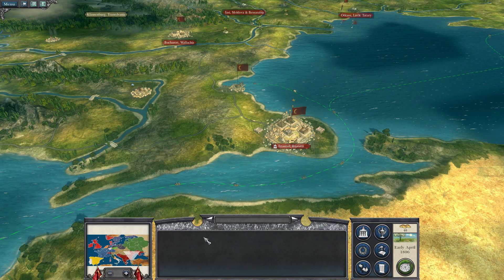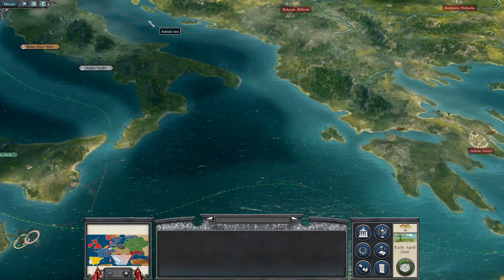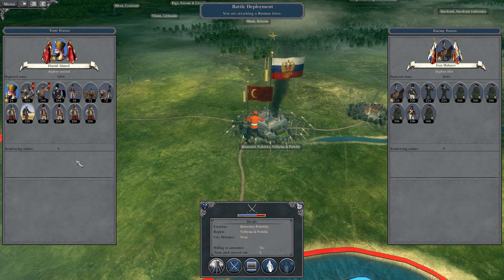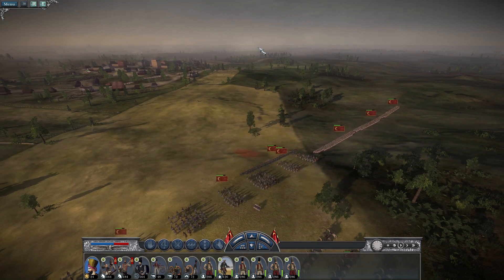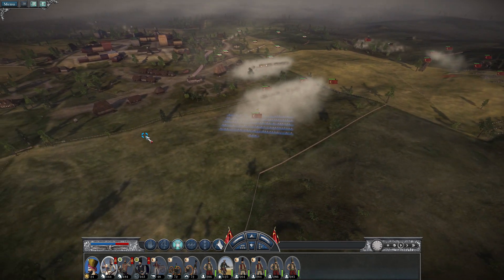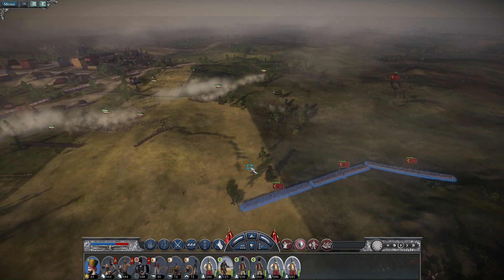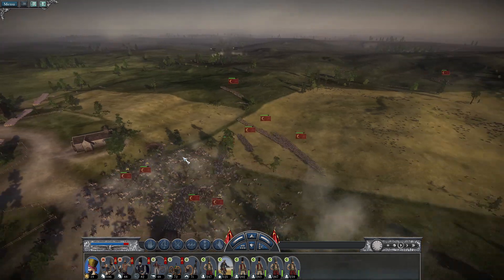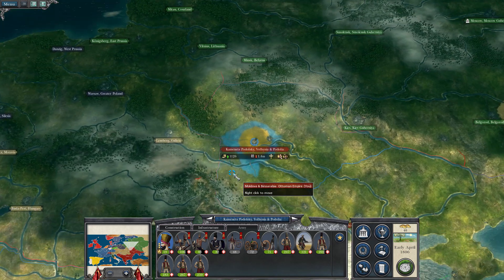Napoleon Total War 3 - Ottoman - Part 5